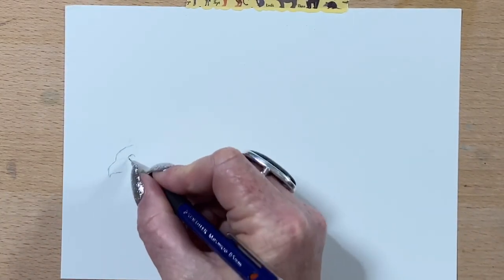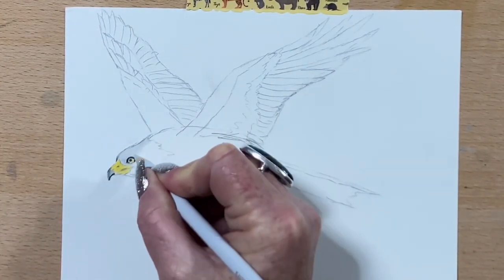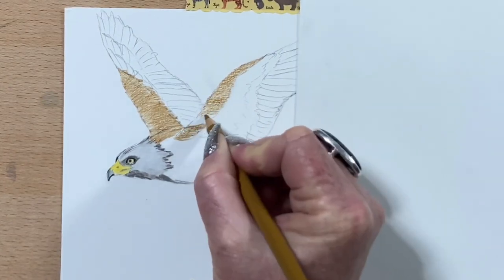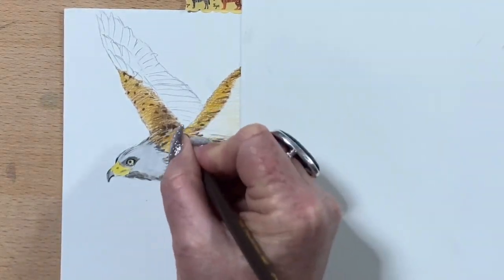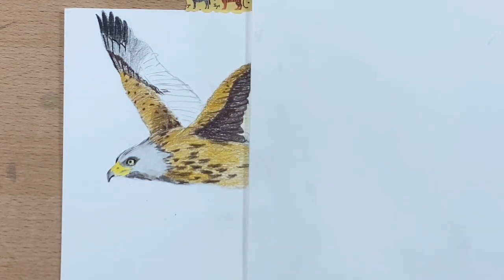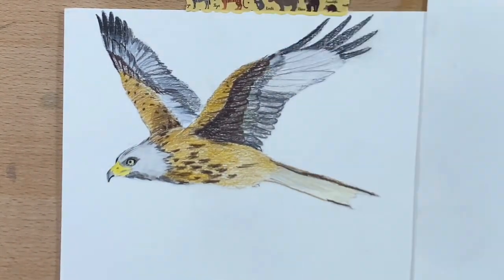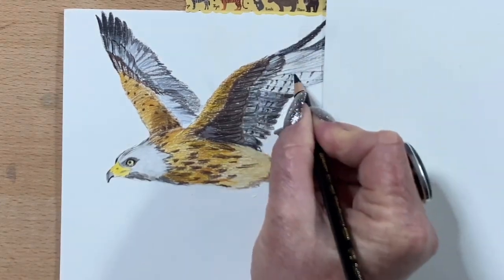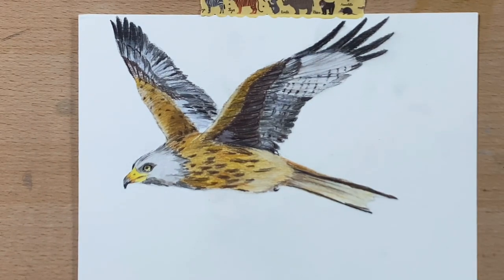Coulour pencil red kite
Hi guys today I did this colour pencil drawing of a red kite with my new polychromos pencils , I talk you through how I completed this picture 😊I hope you enjoy this video , have an awesome day . Polychromos 120 set of colour pencils 120 polychromos pencils in wooden box